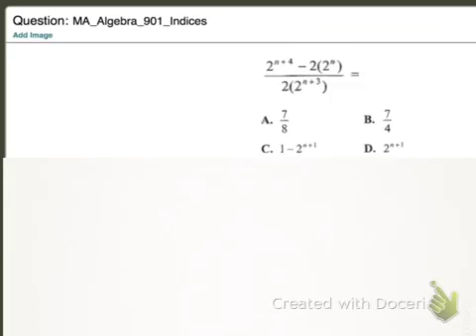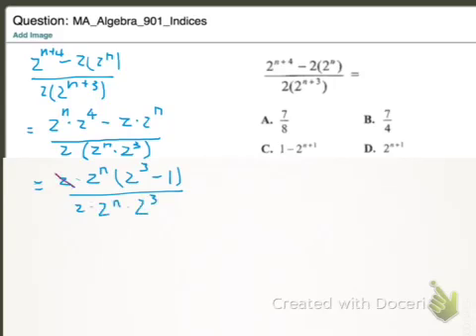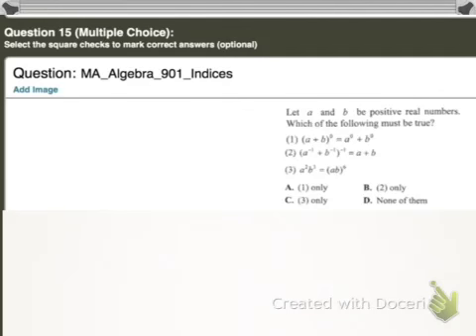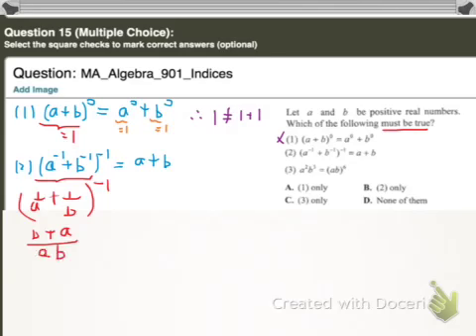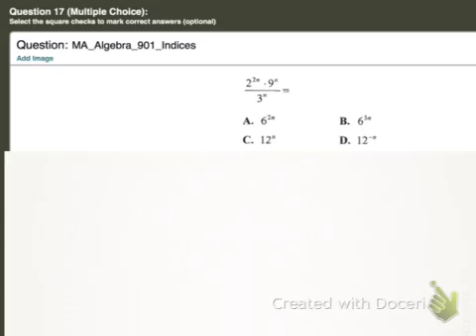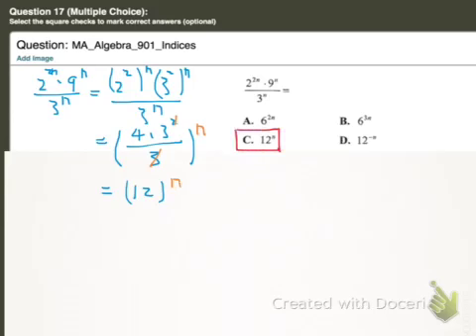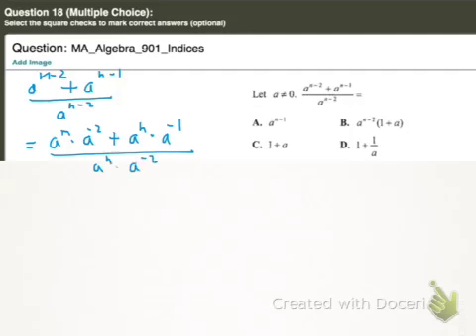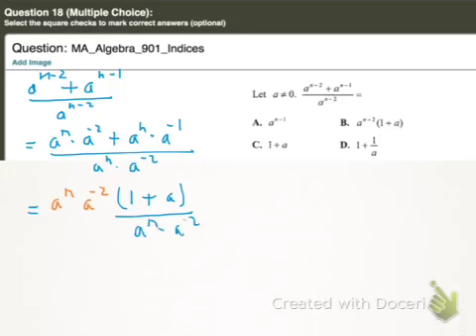G12 Revision Quiz Surd